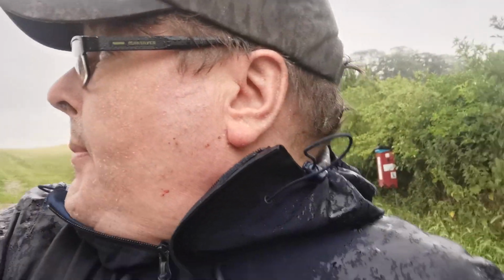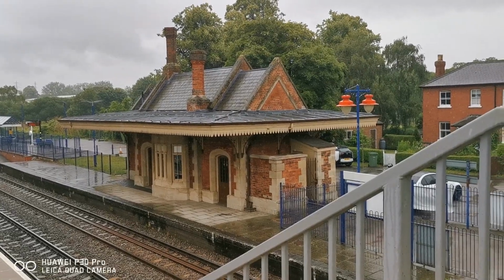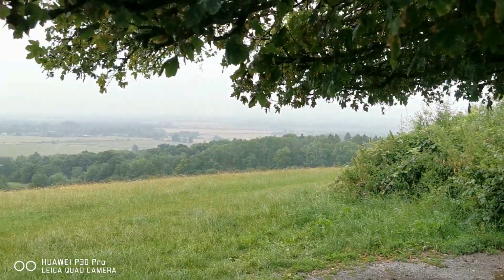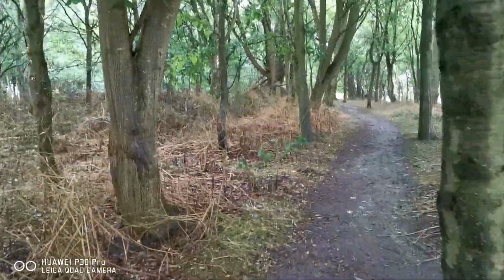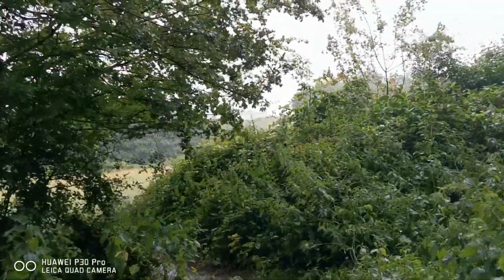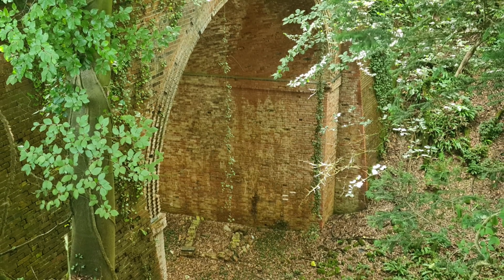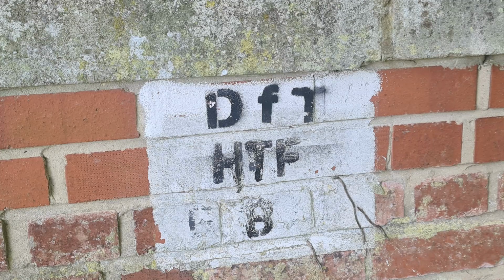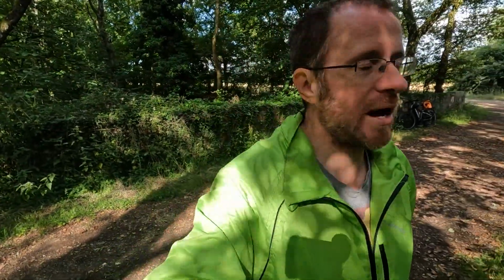Wessex Ways - Podcast 14 - The Outdoor One!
Welcome to another instalment of our podcast with Paul Whitewick and Hedley Thorne.

This week we have recorded two separate walks owing to holiday and work commitments.